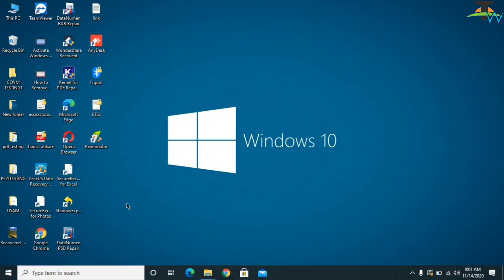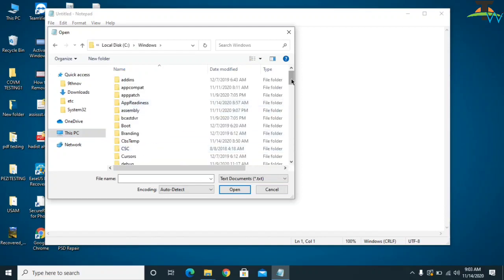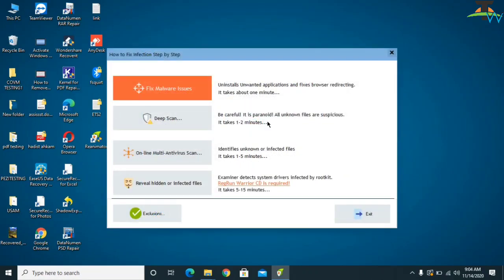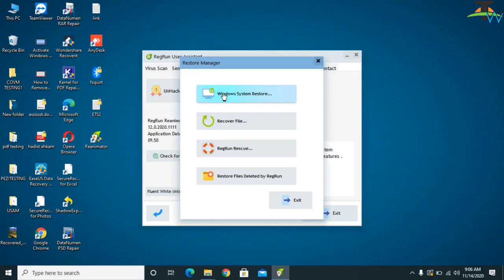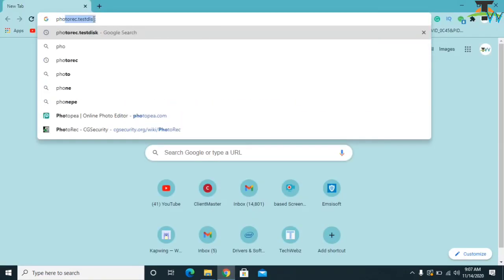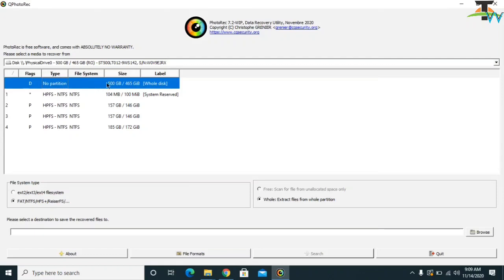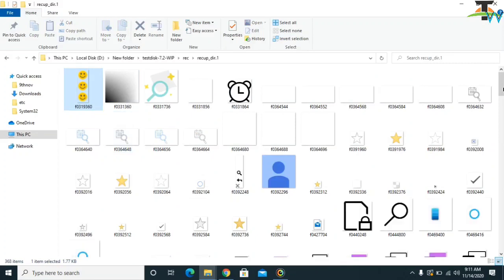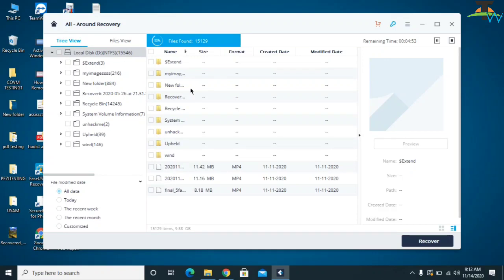Vvoa Virus File Ransomware [.Vvoa] How to remove and recover data encrypted by .Vvoa Ransomware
Hi everyone in this video I am going to show you how to remove VVOA Ransomware from your Pc and will provide you some tips to recover your files encrypted by this new ransomware

VVOA belongs from Stop Djvu family which encrypts your private files like photos Docs audio video etc with online key encryption and demands for ransom my suggestion will be not to pay a penny to anyone as there is no guarantee they will provide you the key

Testdisk Decrypter: Link may contain add just skip it after 5 seconds